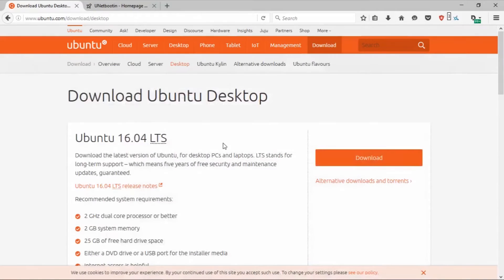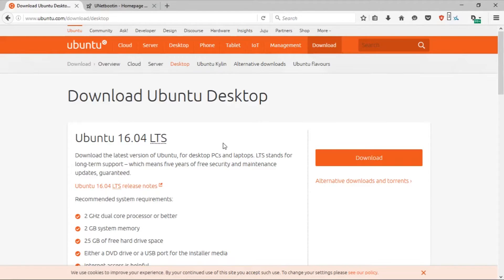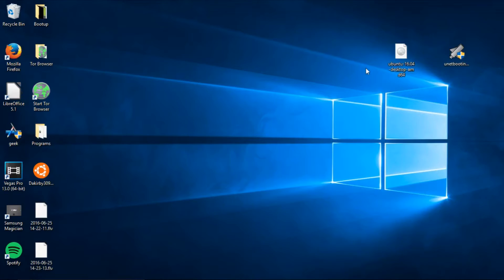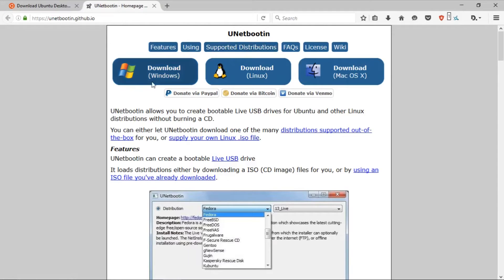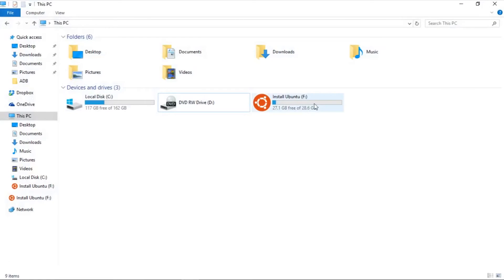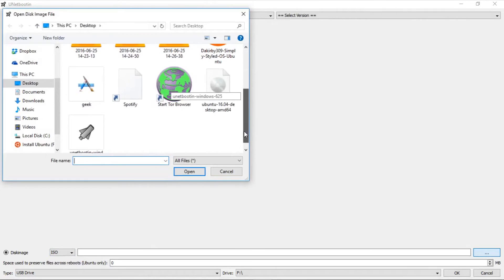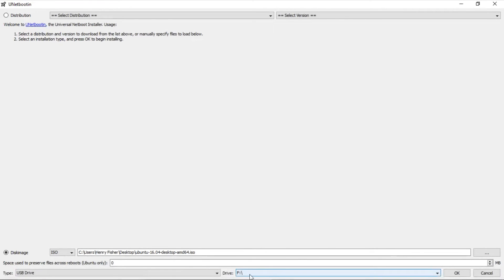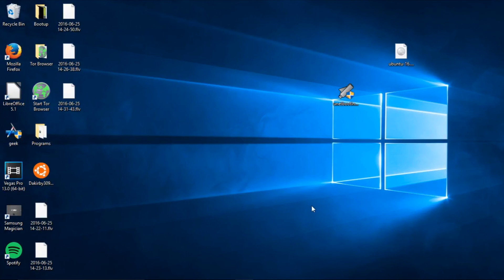Create Bootable Linux USB Drive (Windows)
This video shows how to make/create a live UEFI bootable Linux USB Drive on Windows. The process is easy, free and very straightforward and works with nearly all Linux distributions. This works on any version of windows. I make a Ubuntu 16.04 flash drive in this video.

Use this to setup or demo a Linux Distro such as Fedora, Mint, Ubuntu, Red Hat, or any other distribution. You will need a flash drive to install or dual boot a Linux distribution alongside your current operating system such as Windows or Mac OS X. This video will help all of the setup and make it as seamless as possible.